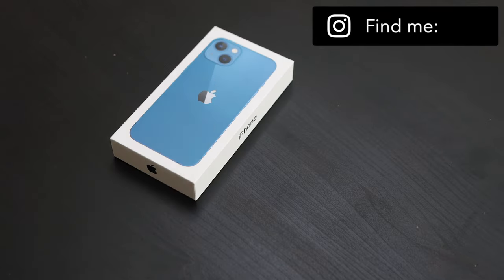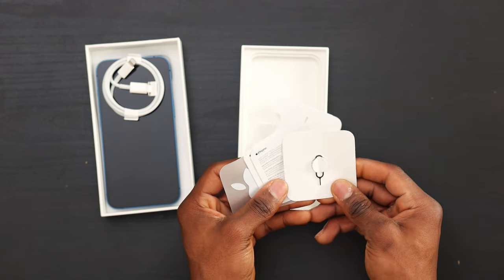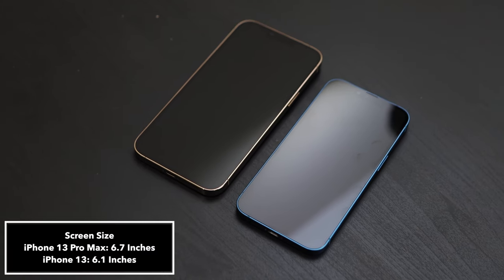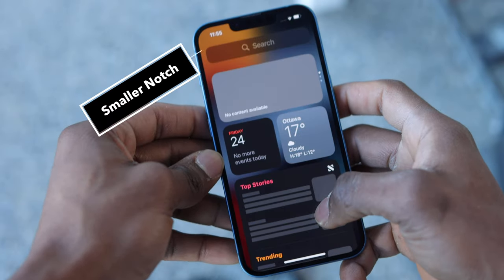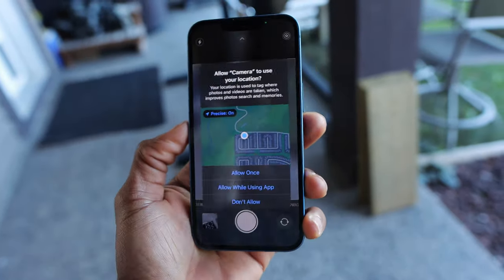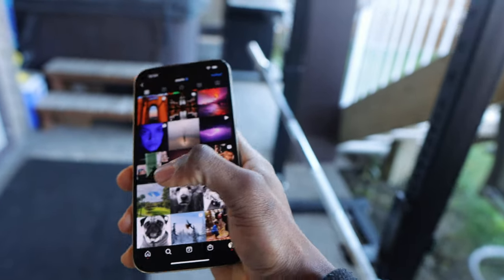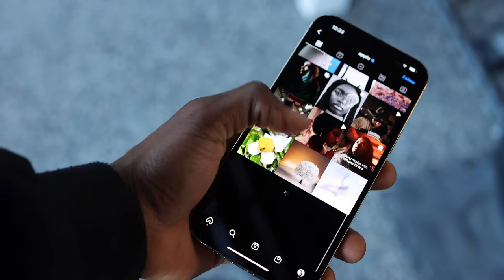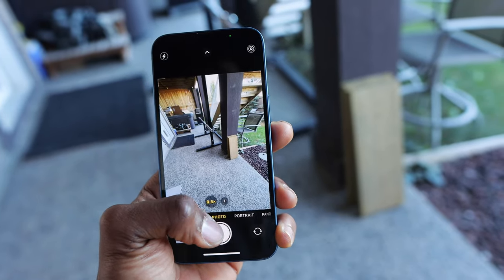Unboxing the iPhone 13 & iPhone 13 Pro Max | Blue & Gold | Different Cameras?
Unboxing the iPhone 13 & iPhone 13 Pro Max | Blue & Gold. My first impressions on the new iPhone models as well as testing the new cinematic mode with the upgraded cameras.
00:00 Intro
00:18 iPhone 13 Blue Unboxing
01:34 iPhone 13 Pro Max Gold Unboxing
02:39 Physical Comparison
03:16 iPhone 13 Cost & Colors
03:37 iPhone 13 Pro Max Cost & Colors
03:54 iPhone 13 First Boot & Impressions
05:16 iPhone 13 Camera Test
06:27 iPhone 13 Pro Max First Boot & Impressions
07:46 iPhone 13 Pro Max Camera Test
08:12 Thoughts so far
11:00 Protect your NEW iPhone!
Try Amazon Prime for 30 days FREE